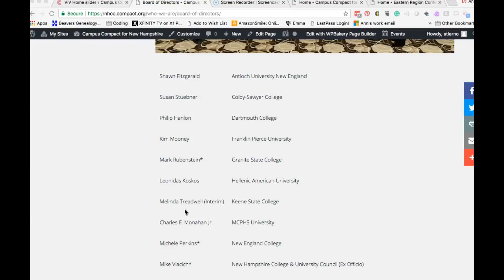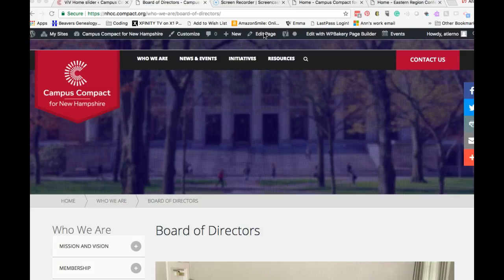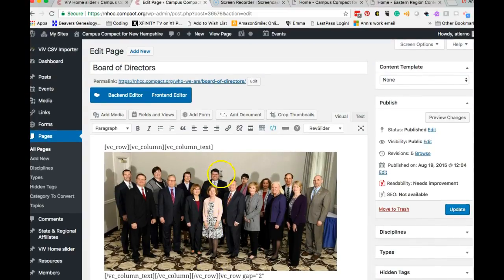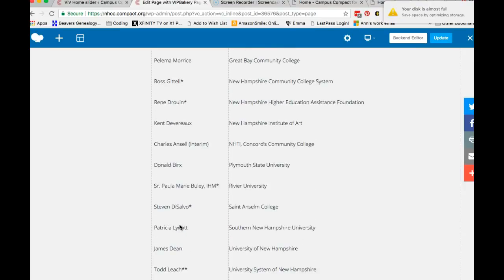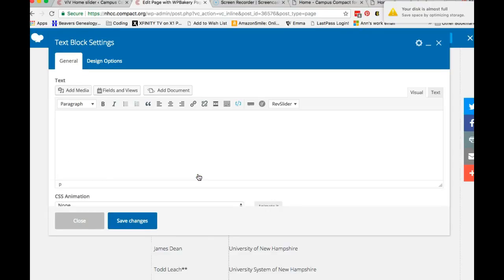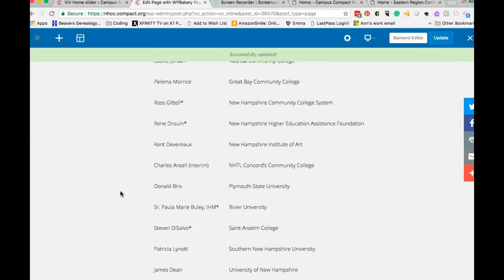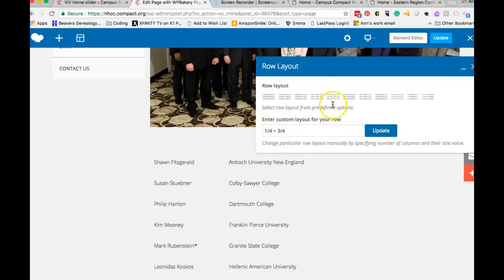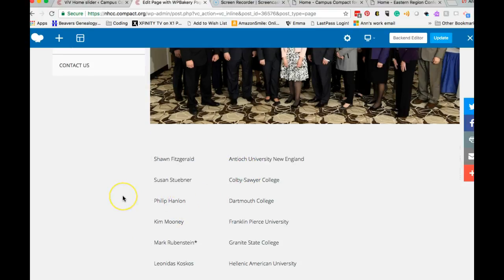Website Tutorial: Basic Page Edits